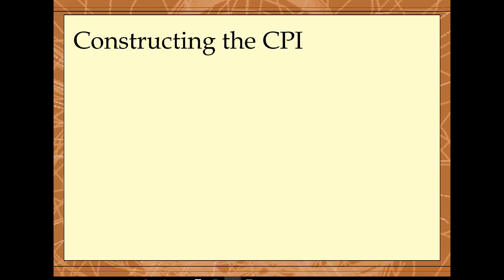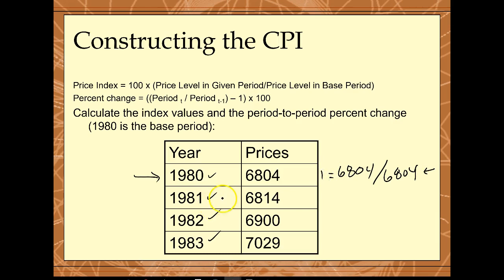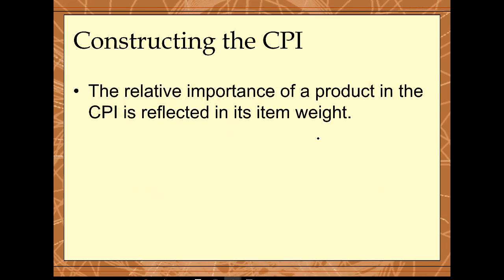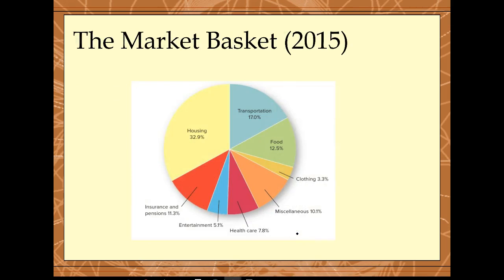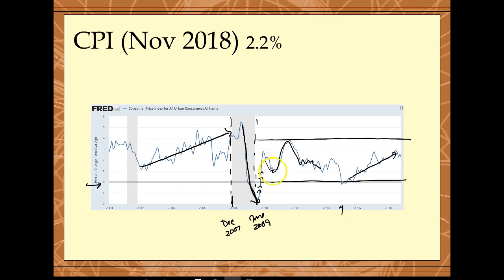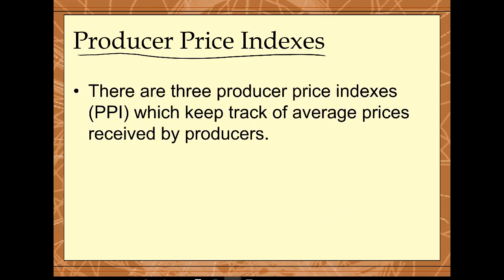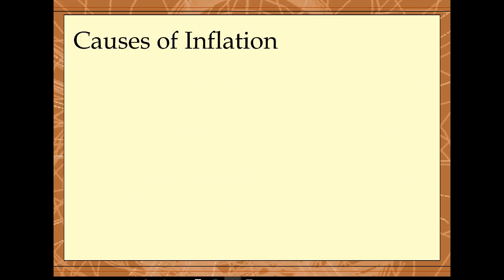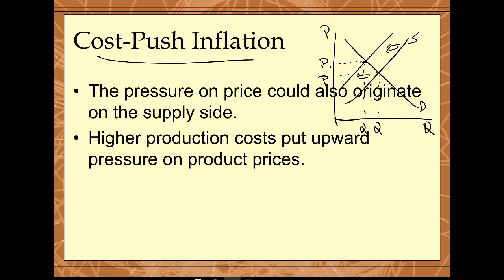ECON 2 Chapter 7 3 of 3